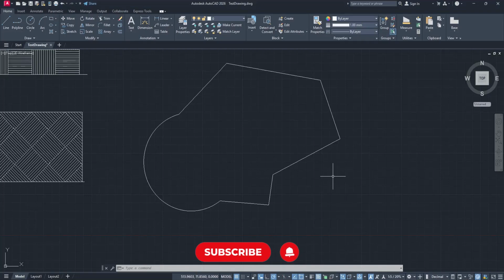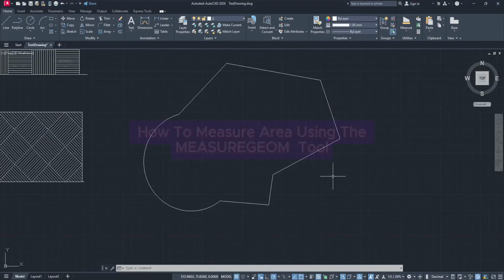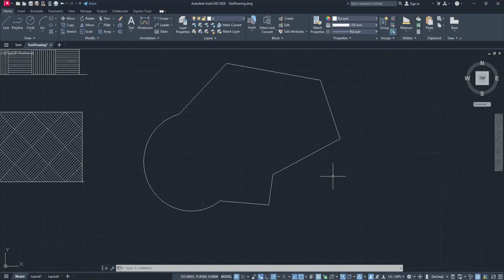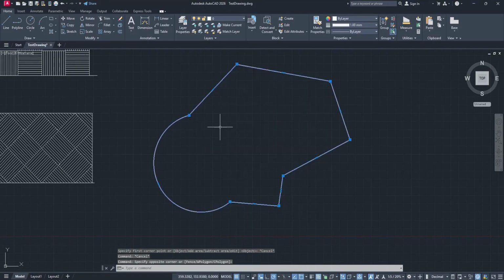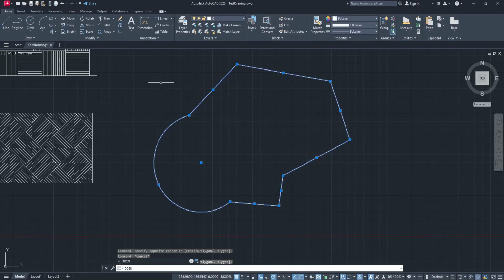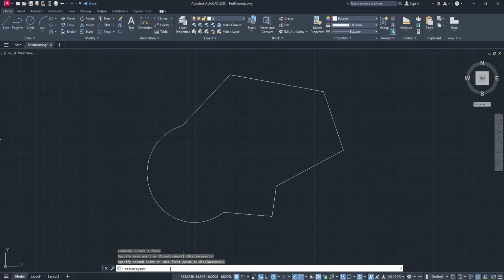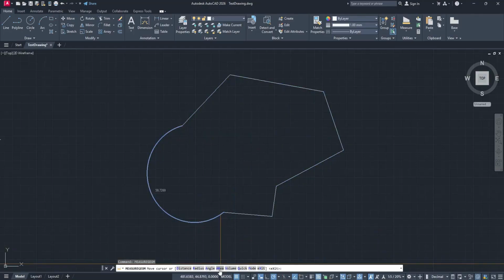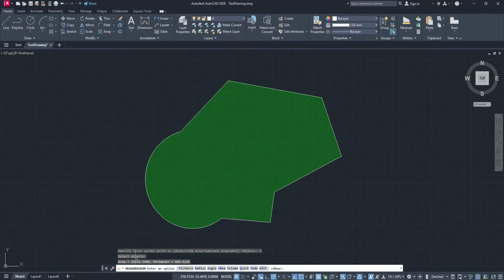How To Measure Area Using The Measuregeom Tool in Autocad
📏 Learn how to measure area using the MEASUREGEOM tool in AutoCAD! In this tutorial, you’ll discover how to quickly calculate areas of shapes, rooms, and closed boundaries with accuracy.

📌 In this video:
✔ How to use MEASUREGEOM in AutoCAD
✔ Measure area of closed objects
✔ Calculate room and floor plan areas
✔ Get accurate measurements instantly
✔ Improve drafting and design workflow

Perfect for beginners, students, engineers, architects, and CAD professionals working with plans and layouts.